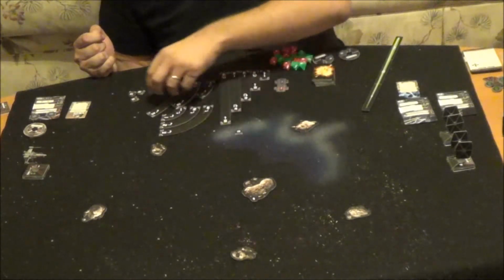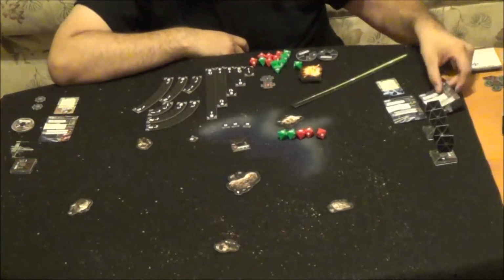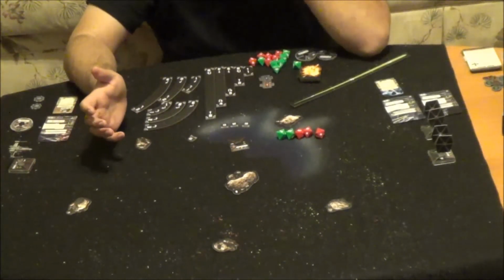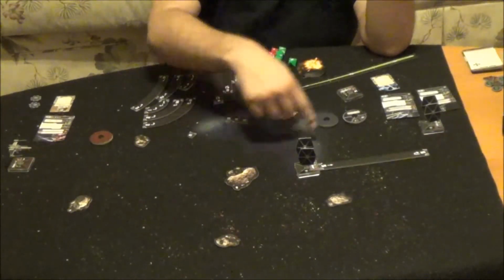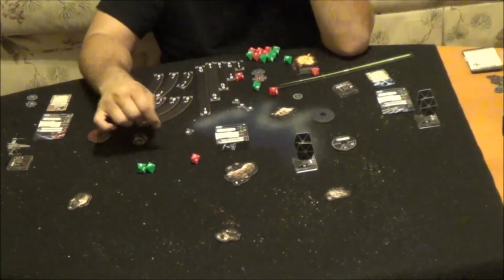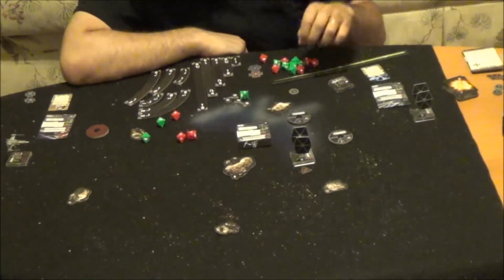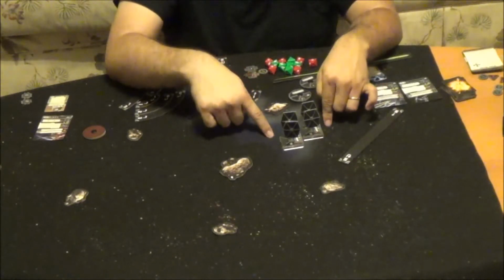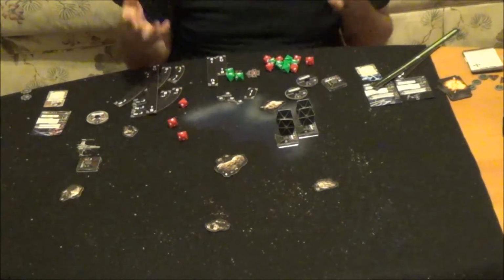How to play X-Wing!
Just going over the basics of the game X-Wing. I will likely be making a couple more of these videos on X-Wing going into more details of specific ships and some other stuff. Hope you enjoy the video :)